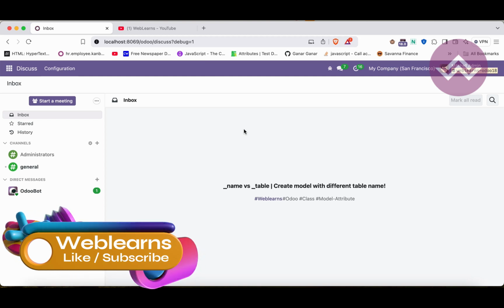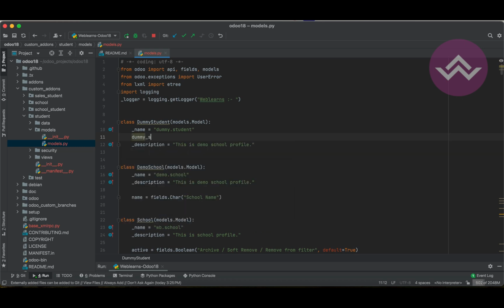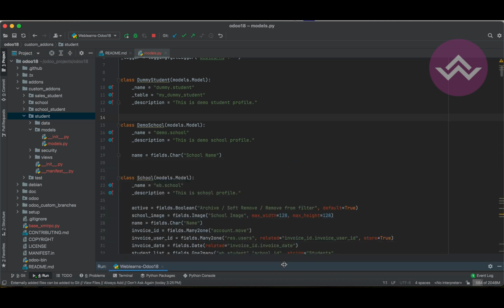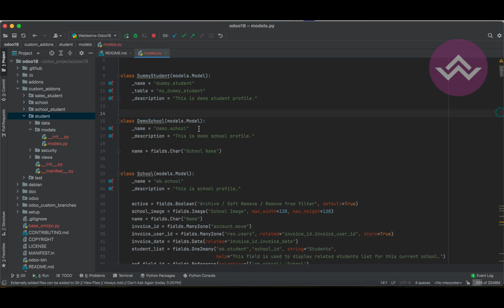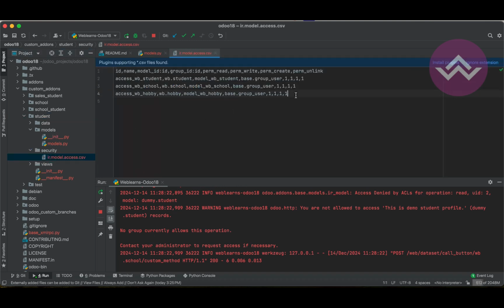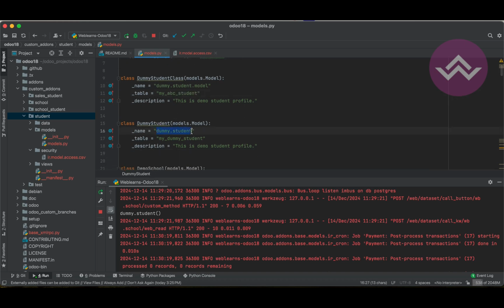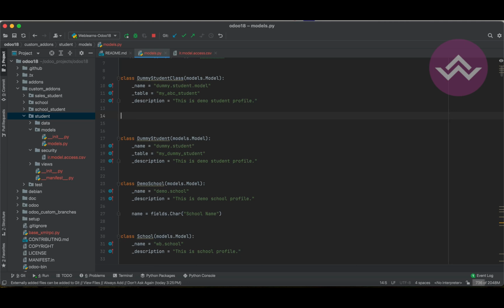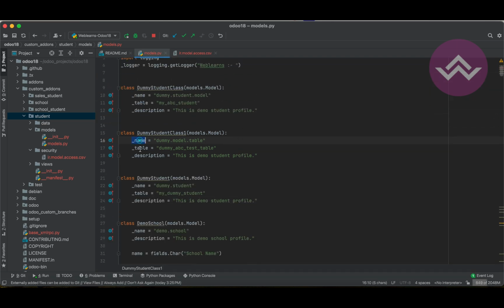How _name and _table model attribute works | Odoo Latest Tutorial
How to create different table name and model name in odoo,custom model name, custom database table name,Does Odoo support short table name,what is the use of _table in odoo,Odoo Table Name,How to find out the table name,How to display table name. Learn how to create models in Odoo using the _name and _table attributes in this step-by-step tutorial! 🚀 Understand the difference between these attributes and how they are used to define and customize Odoo models effectively. This tutorial is perfect for both beginners and experienced Odoo developers looking to master model creation in the latest version of Odoo.

In this tutorial, you'll learn:
- What are _name and _table in Odoo models?
- How to define a custom model using _name
- Using _table to specify a custom database table name
- Best practices for creating models in Odoo

Start building your own Odoo applications with this in-depth guide!

How to Create Models in Odoo Using _name and _table | Complete Tutorial

In case you missed previous discussion about Active Field In Odoo Latest Tutorial | Archive Unarchive | Soft vs Hard Delete, Please check below link.

Support me :-